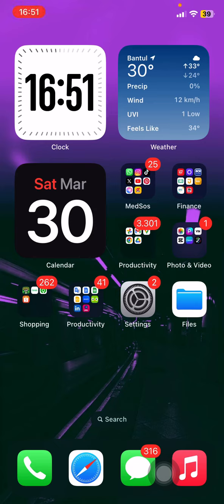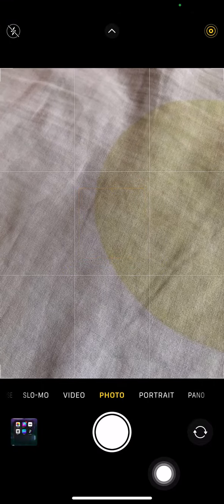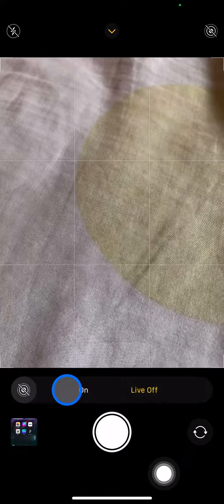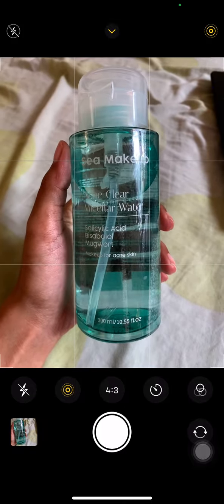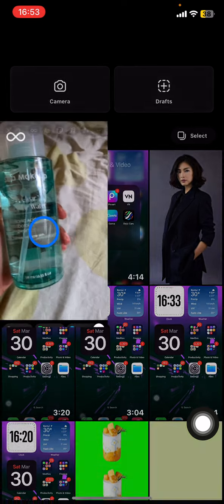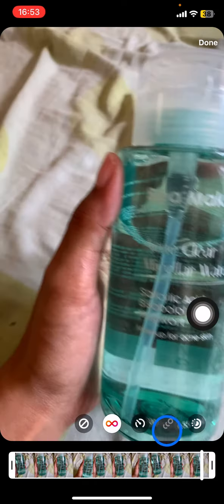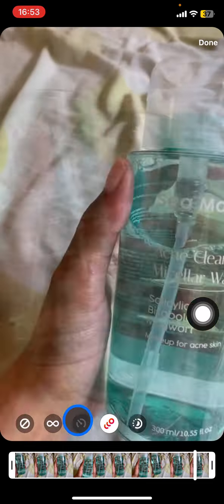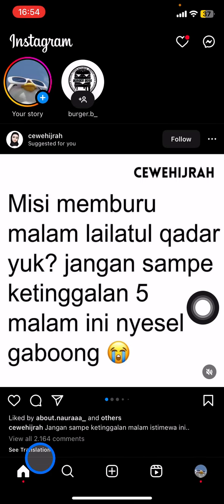iPhone Hacks! How to Create Boomerang Content for Your Instagram Story with iPhone Camera?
iPhone is amazing! This video will show you a tips to make a boomerang content when your Instagram doesn't work. Instagram is application now become part of our lifestyle. We share our moment, informations, news, and any other things on Instagram for a rapid dissemination of information. In a unpredictable situation, Instagram server could lost their performance that cause instagram couldn't be accessed. This video will help you to keep a boomerng picture while Instagram is off.